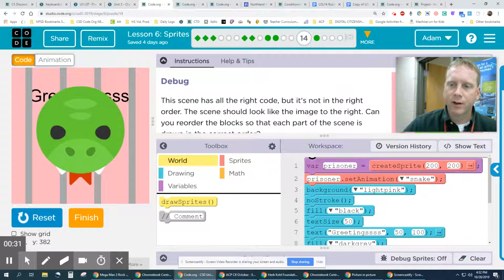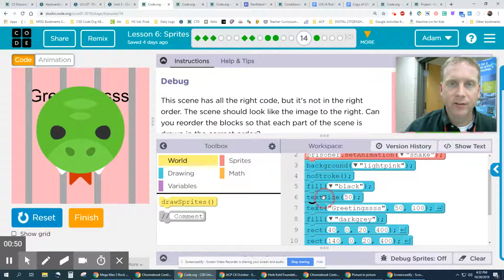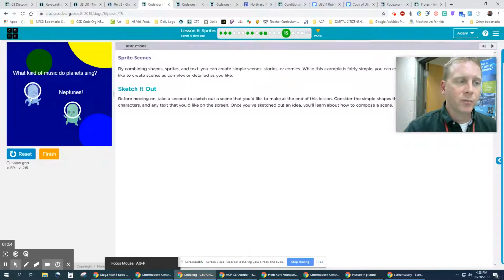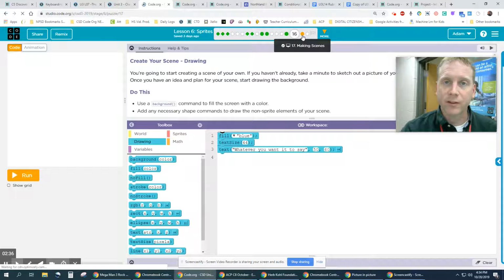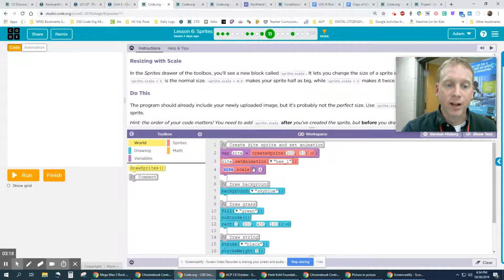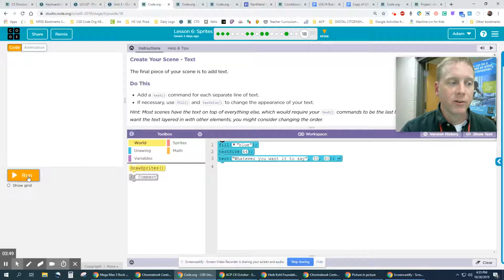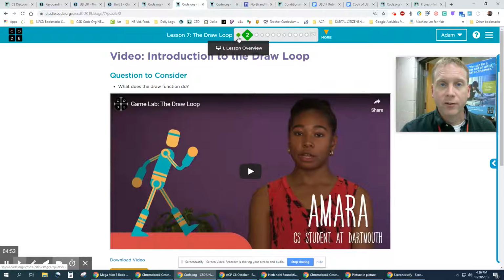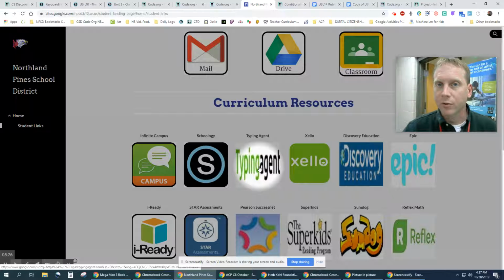Sub Day Directions - Tues., Oct. 29, 2019 - VIEW THIS FIRST!!!